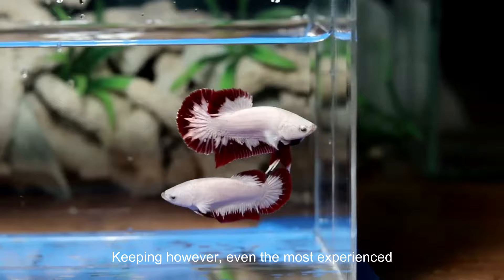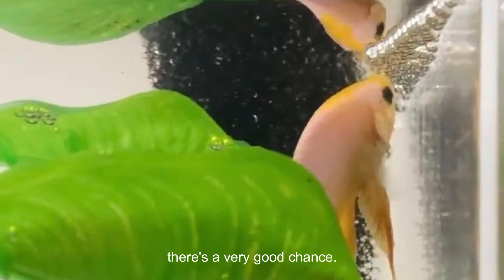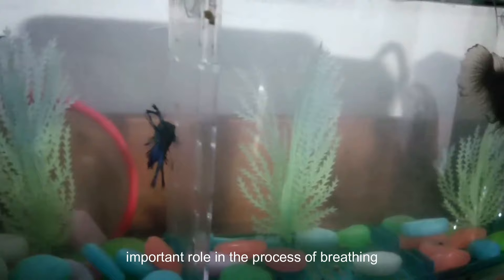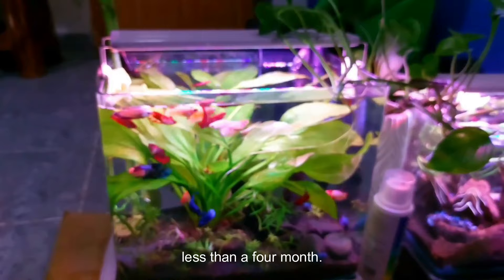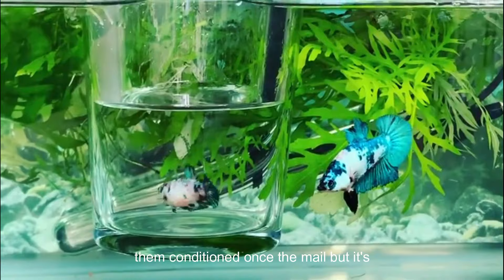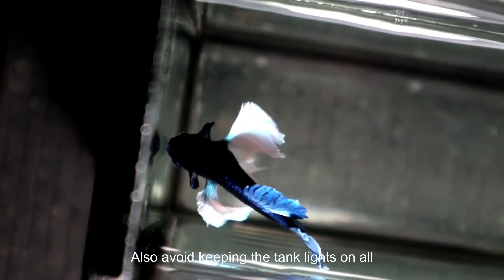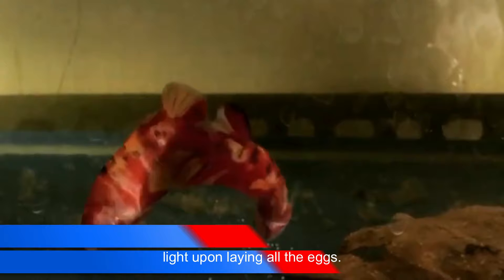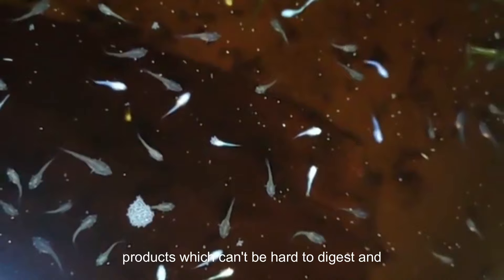Why Betta fish breeding fail | 8 Mistakes to avoid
Breeding betta fish and raising betta fries are the most exciting parts of betta fish keeping. In this video, we will see the 8 biggest mistakes that you should avoid when breeding betta fish to increase your chances of successful breeding and avoid betta fish breeding failure.

betta fish aquarium hobbyists love to try betta fish breeding at least once, but it often ends up with betta fish breeding failure because of not taking care of a few breeding mistakes.

Tamil Aqua Diary offers video tutorials about beautiful aquarium fish primarily Betta and Guppy fish. The purpose of the channel is to show the viewers beautiful fishes around the world. Other topics covered in the channel include aquarium pet care, buying guides,  tips, and tricks, interesting facts, etc.